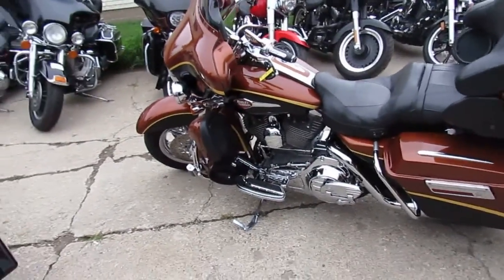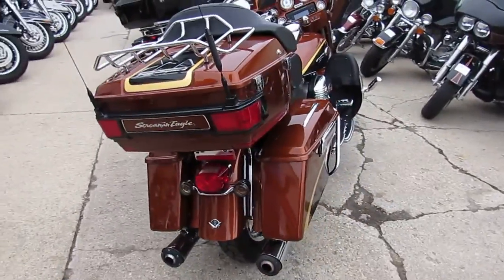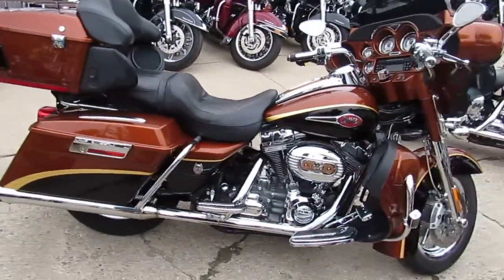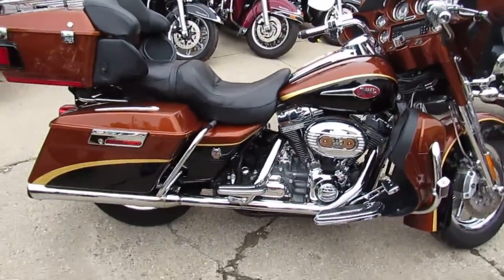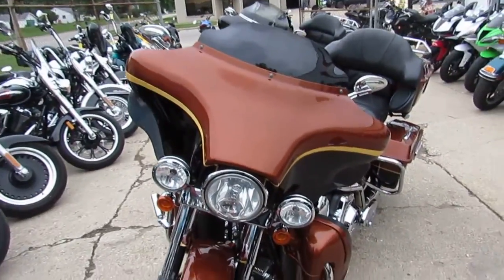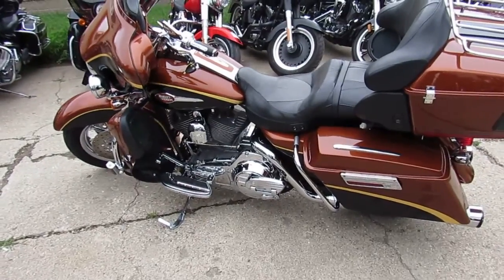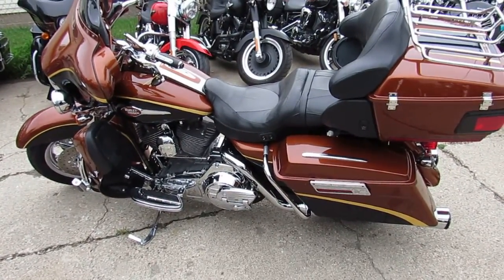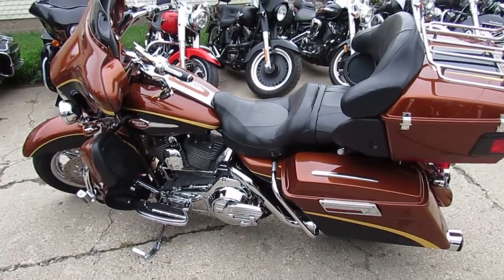2008 Harley 105th Anniversary Screaming Eagle for sale in Michigan U4117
2008 Harley 105th Anniversary Screaming Eagle for sale in Michigan U4117